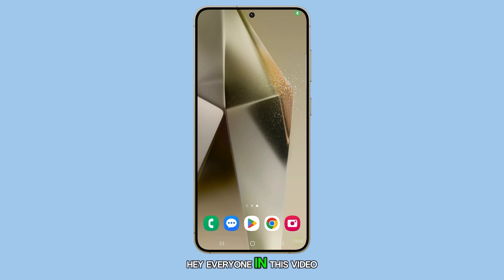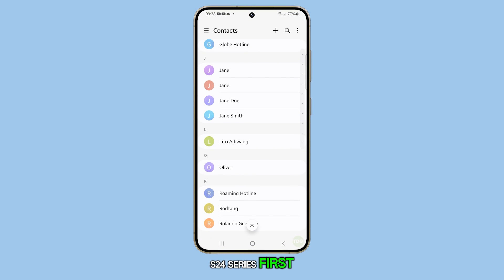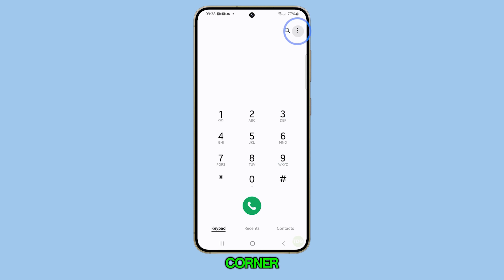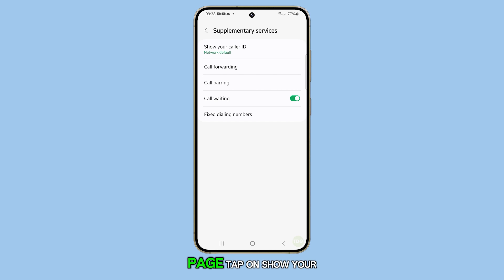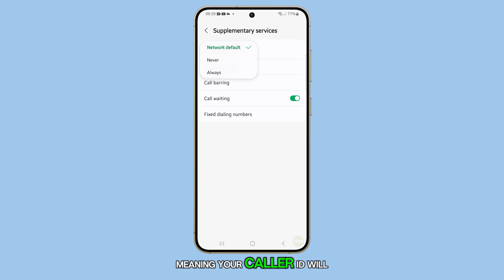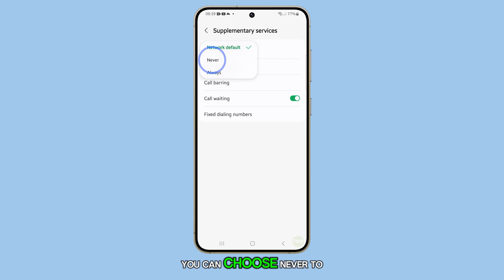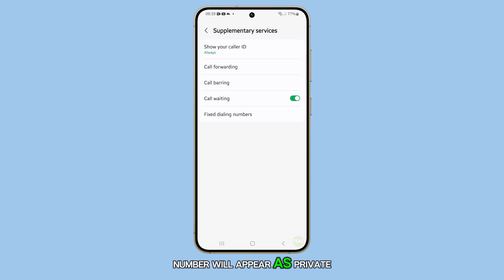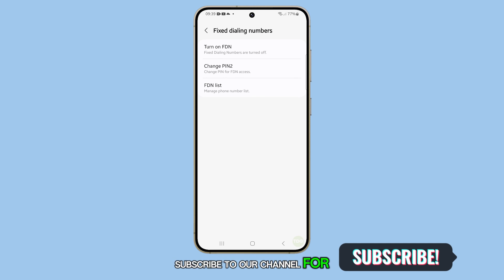How to Show/Hide Caller ID On Galaxy S24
In this video, you'll learn how to display or hide your Caller ID on the Samsung Galaxy S24 series. First, return to the home screen and open the Phone app. Then, navigate through the settings to adjust your Caller ID preferences, ensuring your number is shown or hidden as desired.